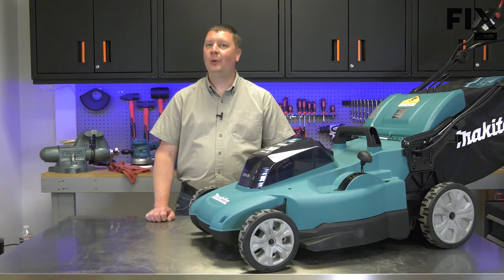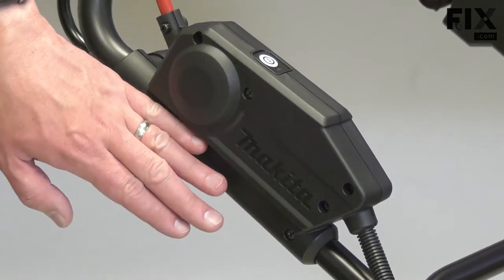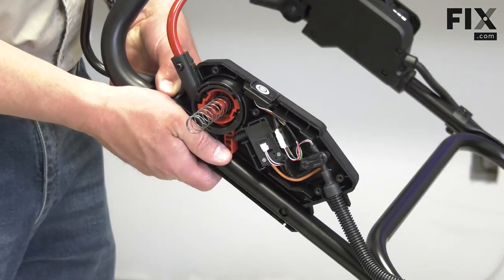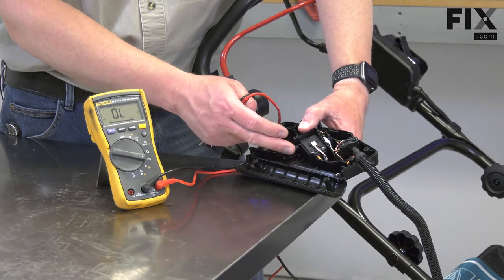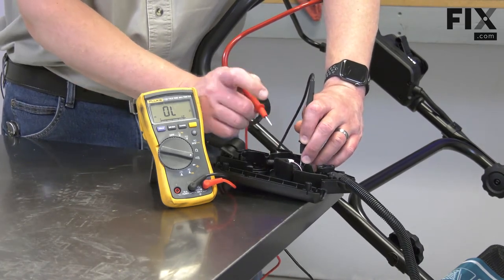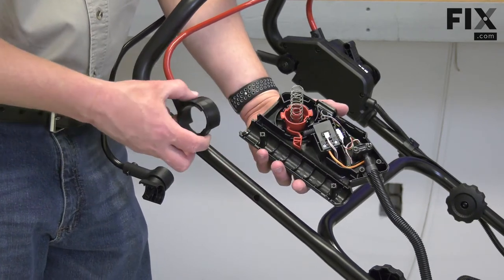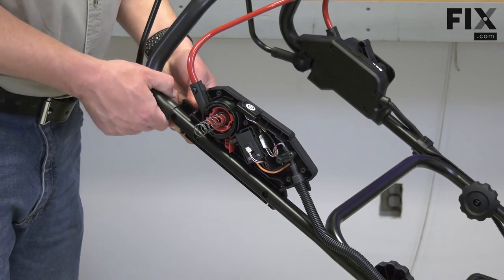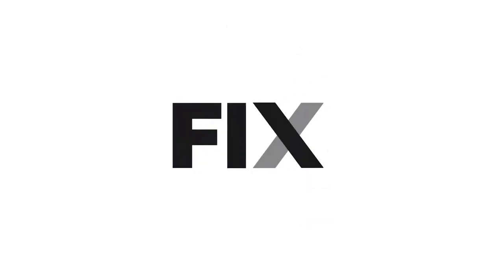LAWN MOWER REPAIR: How to Test the Start Switch on Your Electric Lawn Mower | FIX.com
If you think your Lawn Mower's Start Switch may be damaged or defective, you can test it using a multimeter to determine if it needs to be replaced. This video will show you how to access the switch, and how to test it!

Video Contents:
00:00 Removing the Batteries
00:15 Accessing the Switch
01:01 Testing the Switch
01:39 Re-Installing the Switch